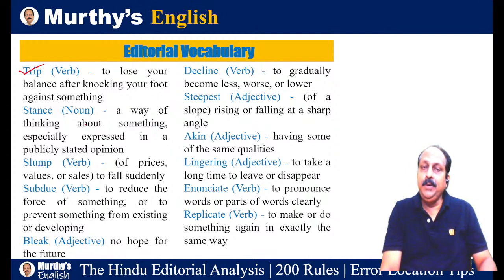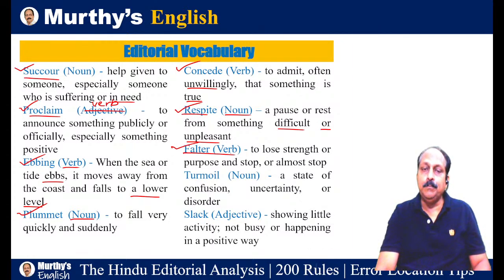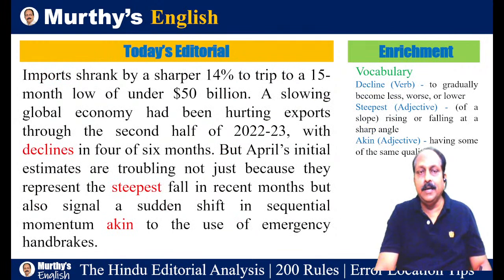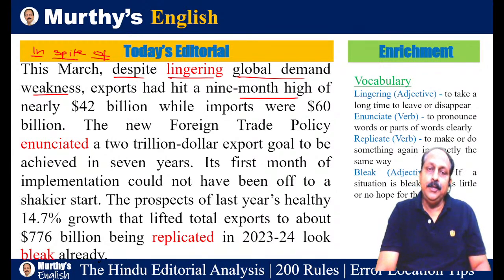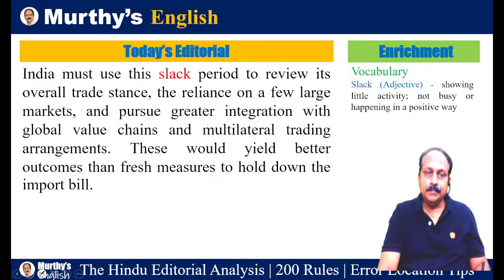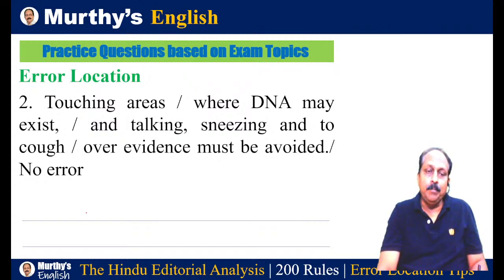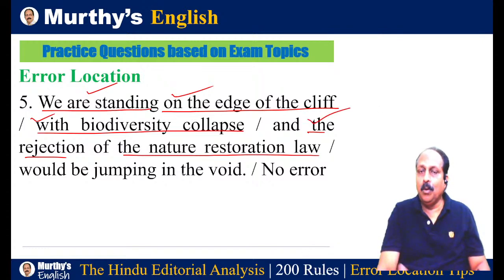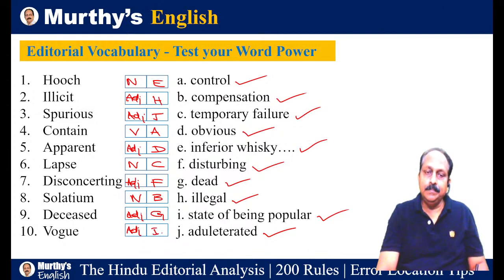The Hindu Editorial Analysis by Murthy Sir | 17 May 2023 | Vocab & Questions based on editorial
The Hindu Editorial Analysis Today in English by Murthy Sir 17 May 2023 | For Banks, SSC, UPSC, State PSCs.

Topics:
1. Editorial Analysis
2. Editorial Grammar
3. Editorial Vocabulary
4. Editorial Comprehension Questions
 5. Practice Questions for UPSC, SSC, Banks, State PSCs.
6. Effective English – Idioms and Phrasal Verbs